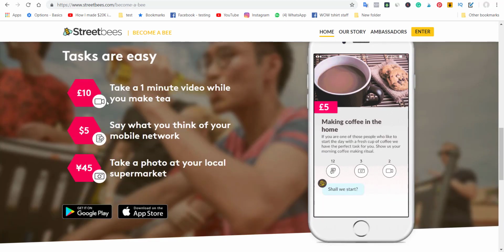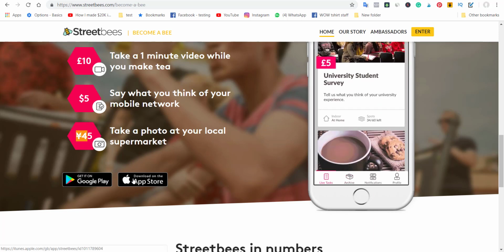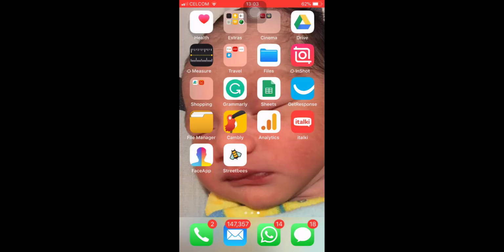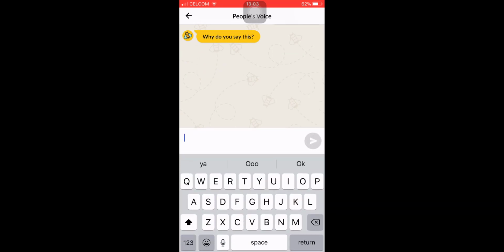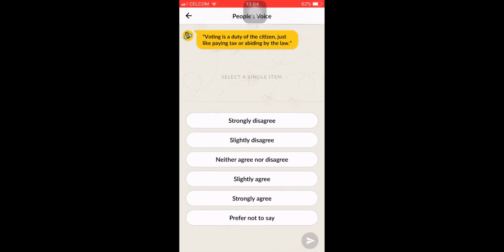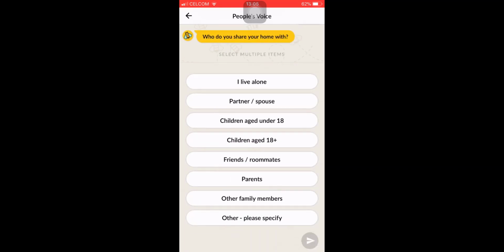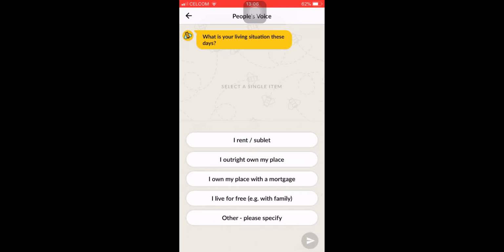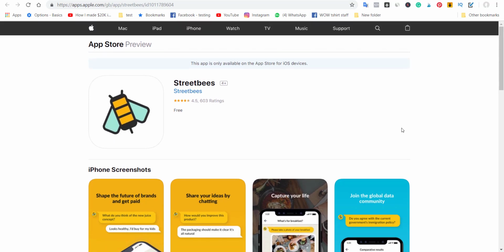How To Make $5.00 Per Message You Send Worldwide With Streetbees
In this video you gonna learn how to make $5.00 per message you send with Streetbees.

There are three types of job that you can choose from where the highest is to record a video while making coffee. It totally depends on you which one do you think suit you the most.

I like to earn $5.00 send a message because it only takes about 4 minutes or less depending on how fast you read.

You don' have to have any prior experience or skill to earn money online with this company because it only requires you to answer several questions before you can start earn $5.00.

It's also a free app to signup no upfront payment required.